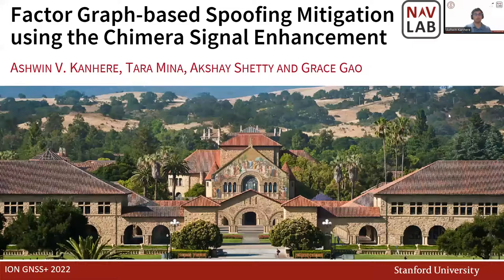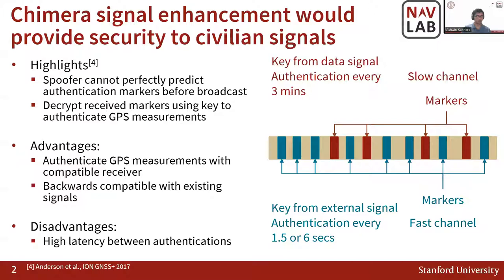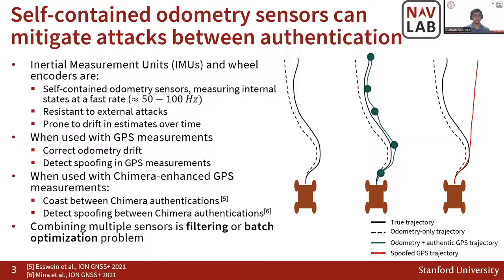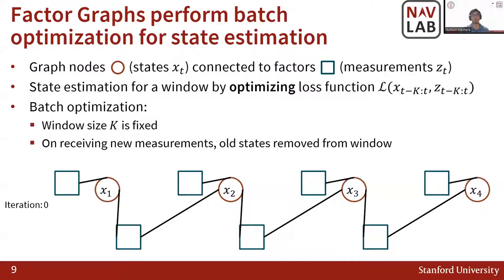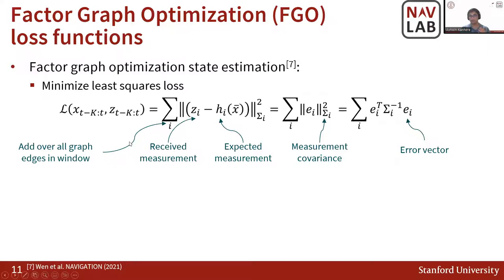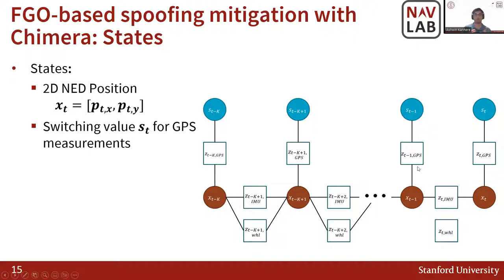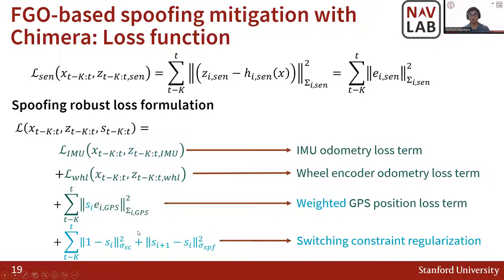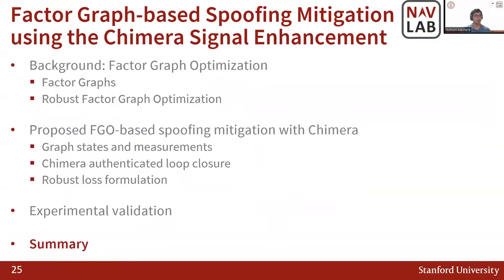Factor Graph-based Spoofing Mitigation using the Chimera Signal Enhancement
Paper presented in ION GNSS+ 2022. Ashwin Vivek Kanhere, Tara Mina, Akshay Shetty and Grace Gao.